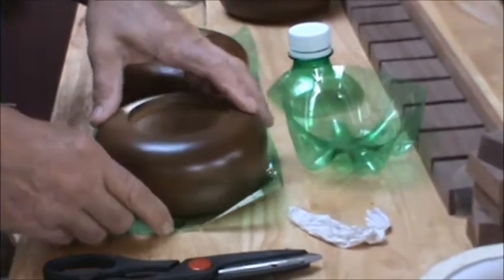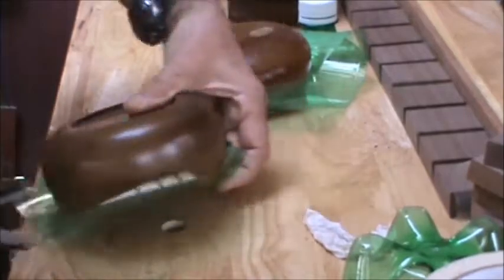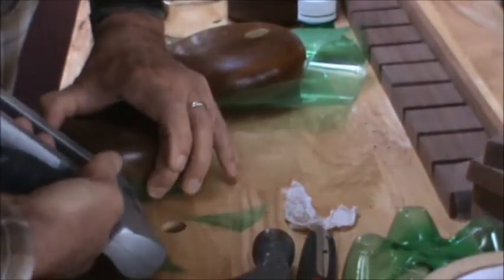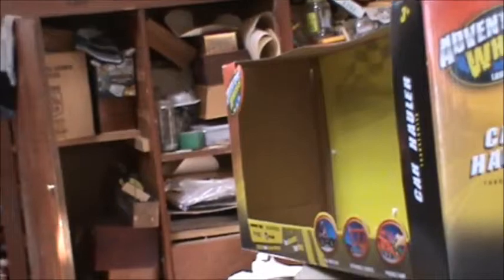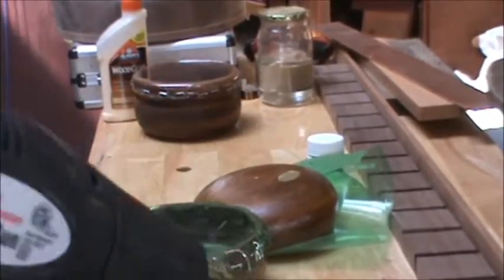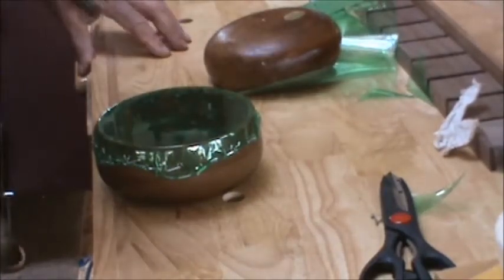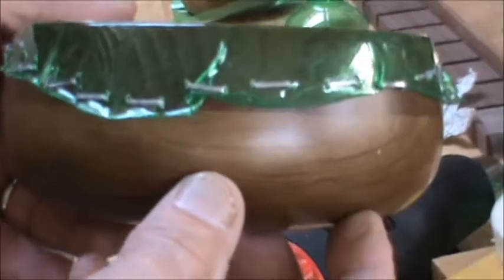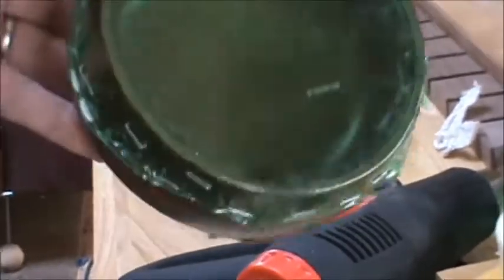Soda Bottle Banjo Head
Experimenting with an alernate material for banjo heads. Got this idea from Mike Gregory at Banjo Hangout. Not sure where he got it from.